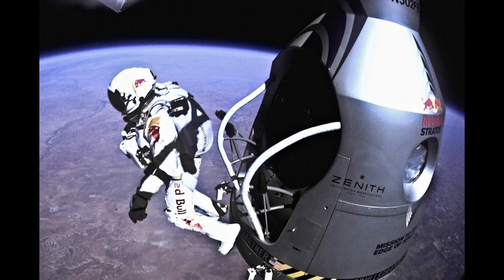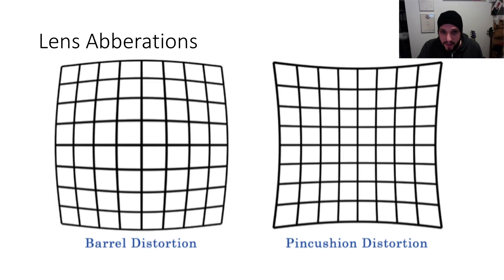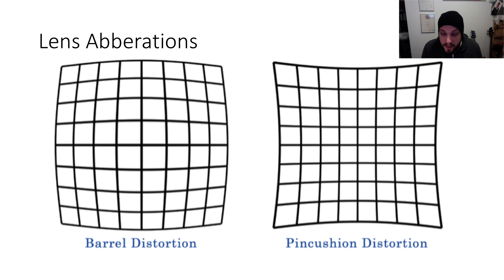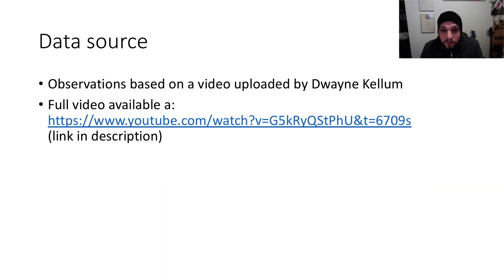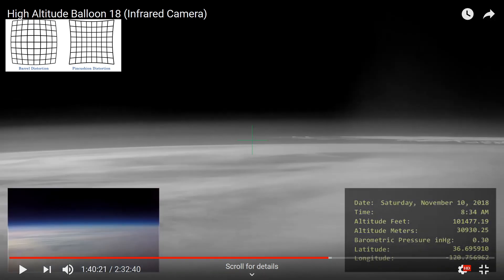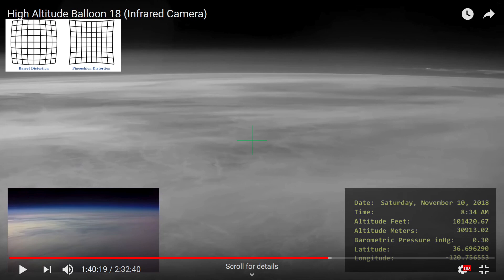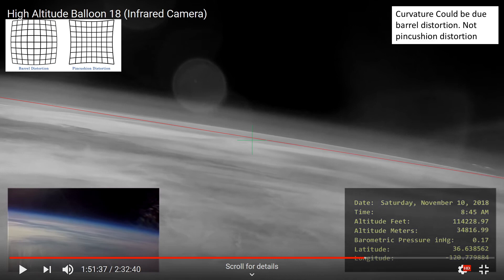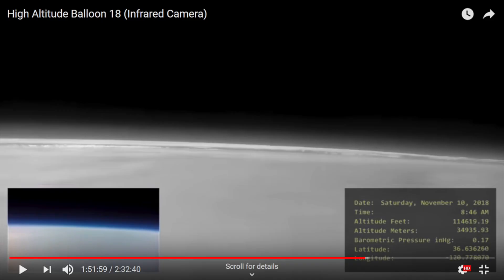Flat Earther Proof of Globe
Amazing high altitude balloon footage captured using an infrared camera was uploaded by Dwayne Kellum, it clearly shows the curvature of the earth. A quick analysis shows that this curvature can't be attributed to distortions from wide angle lenses.

I would recommend checking out Dwayne's other attempts and the footage from the other cameras